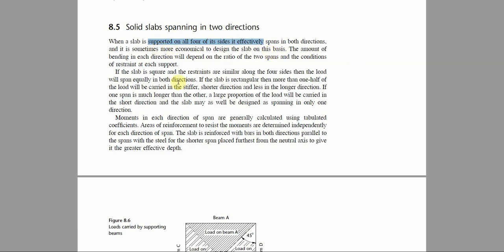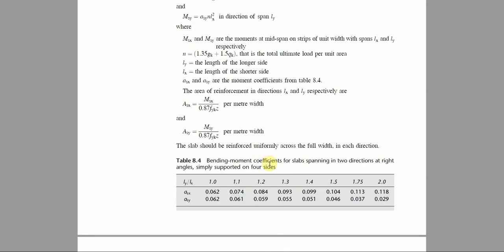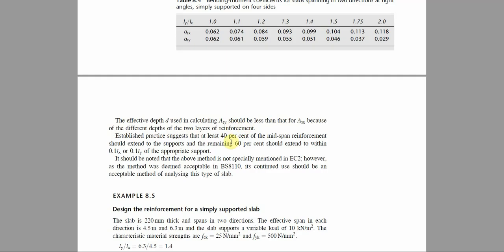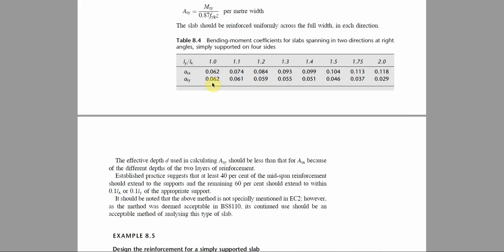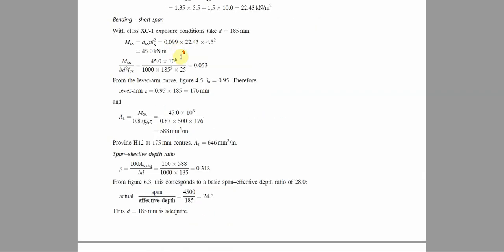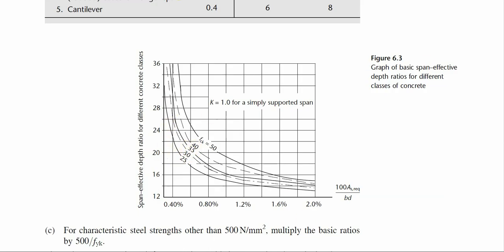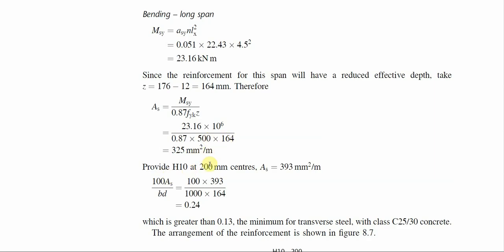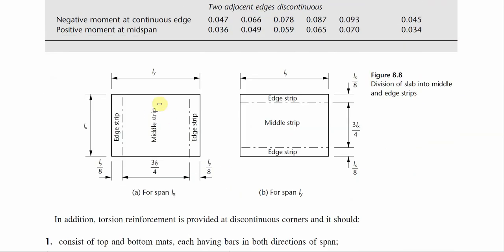Two way slab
Alpha sx and Alpna sy